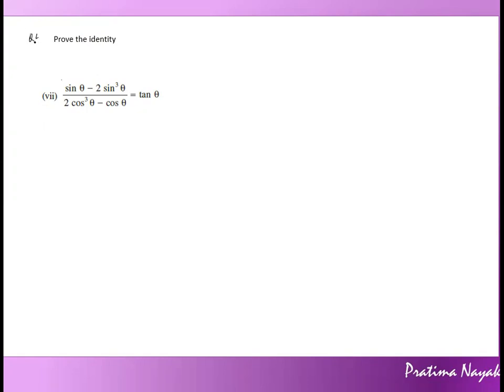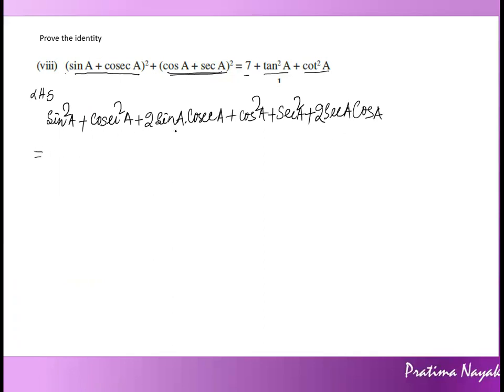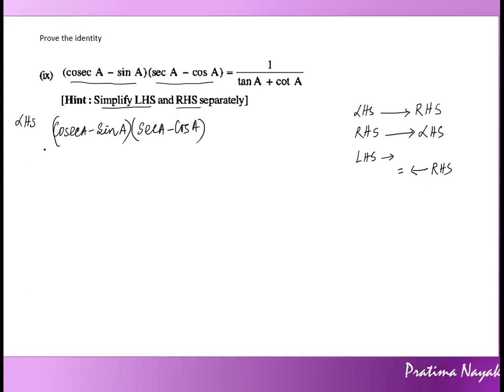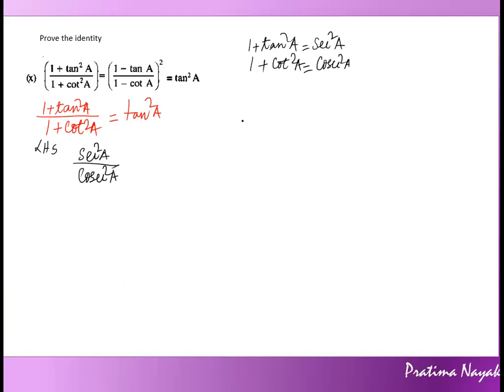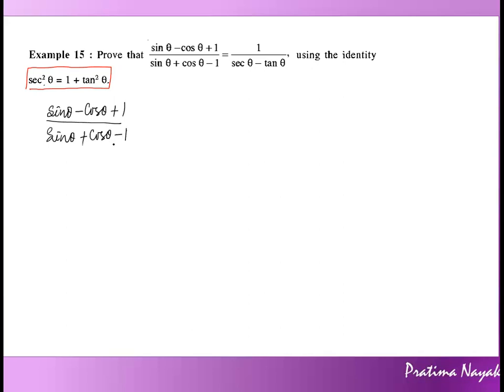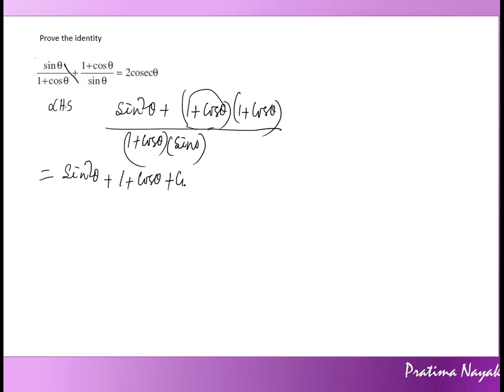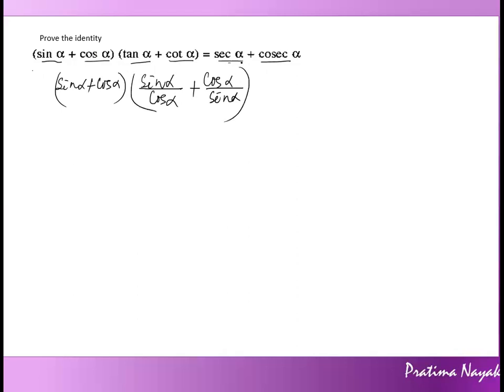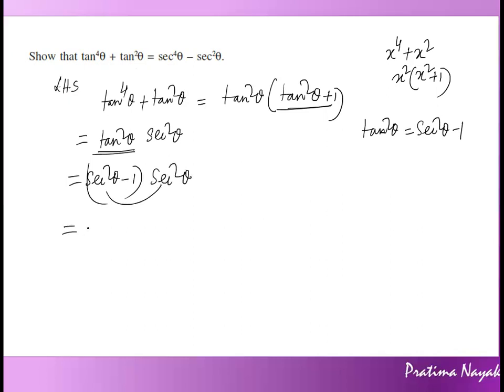TRIGONOMETRIC IDENTITIES | IDETITIES NCERT CLASS 10 EXEMPLAR PROBLEMS